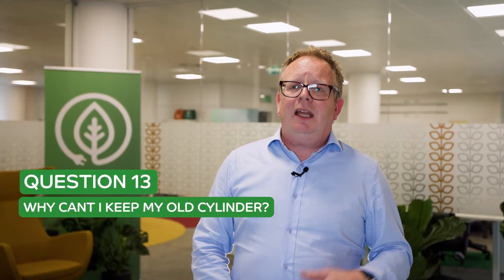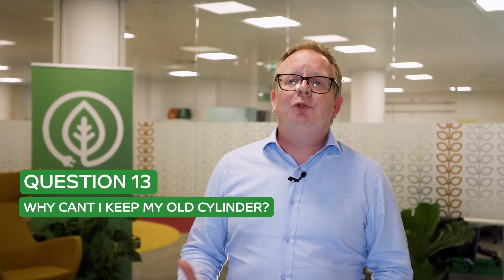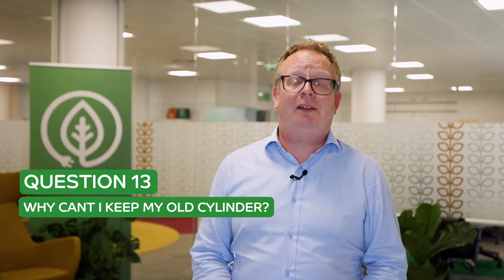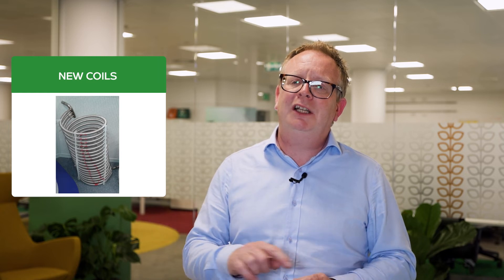Why cant I keep my old water cylinder?